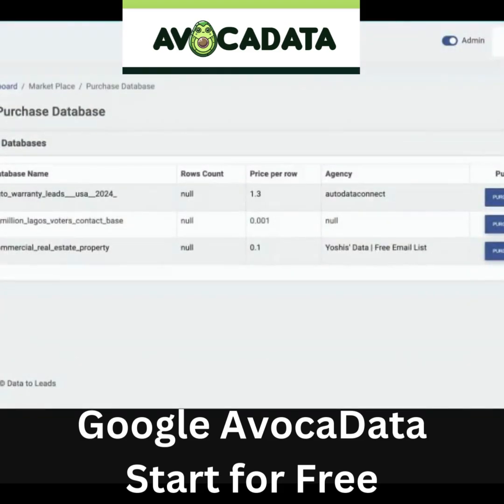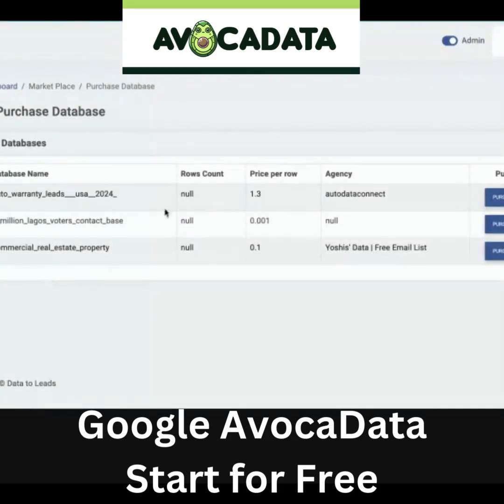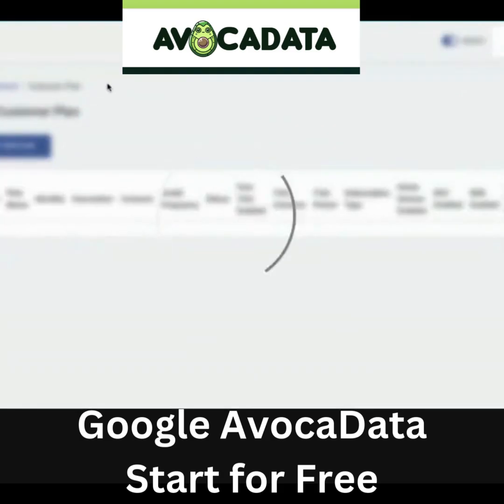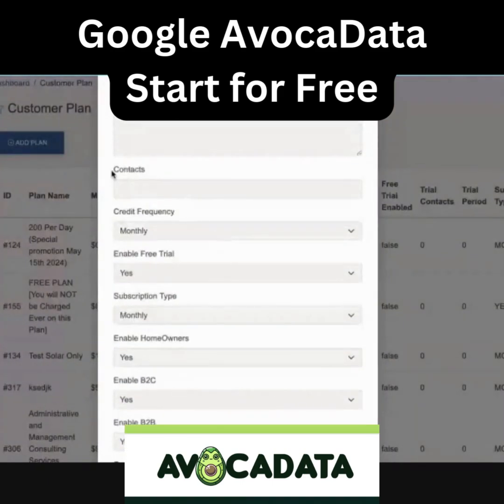Avocadata: Create Custom Databases | Monetize Data Marketplace Unlimited Cloud Scalability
Avocadata provides a robust platform for building, managing, and monetizing databases tailored to any niche or market. Whether you're working with personal injury leads, motor vehicle accident attorneys, home improvement prospects, or buyer intent data, our tools empower you to create and resell highly targeted data solutions.

Here’s how it works:

Create and Monetize Custom Databases
Build Custom Data Solutions: Quickly upload various datasets and make them available for white labeling or direct download by other users. For example:

Motor Vehicle Accident Attorneys: Leads filtered by location, recent searches, and contact preferences.
Home Improvement Leads: Homeowners actively searching for remodeling services.
Buyer Intent Data: Leads filtered by keywords, such as “selling my home” or “finding a marketing agency.”
Snapshot Databases with Updates: Upload databases as snapshots in time and offer clients the ability to request updates, ensuring the most accurate and relevant data. Updates take approximately 12 hours, keeping your clients’ lists fresh and actionable.

Flexible Tools for Targeted Filtering
Filter By Fields: Allow users to filter leads by parameters like ZIP code, state, employee size, revenue, or NAICS codes for industry-specific searches.
Custom Filters for Specific Needs: For example, filter for businesses with a specific number of employees or filter by owner age for targeted outreach campaigns.
Monetize Through White Labeling and Upsells
White Label Services: Present custom-built databases as your own, showcasing your expertise and delivering a premium service without the need for in-house data teams.
Upsell Opportunities: Create tiered pricing plans for additional features, such as:
Higher daily download limits.
Access to exclusive datasets like roofing leads or consumer buyer intent data.
Subscription options for recurring updates or expanded access to premium datasets.
Unlimited Data with Custom List Limits
Flexible List Sizes: Offer unlimited data downloads, capped at 5,000 records per list. Customize plans to fit your clients’ needs, such as:

Basic Package: 500 leads per day for $79/month.
Pro Package: 2,000 leads weekly for $199/month.
Enterprise Plan: 25,000 leads monthly for $499/month, including multiple custom databases.

Streamlined Client Management
Built-In Chat and Ticketing: Connect directly with vendors or clients to request or sell data. Receive notifications for requests and inquiries, streamlining communication and transactions.
Custom Plans and Filters: Manage which databases and filters clients can access, ensuring they only see the options you want to provide.
Examples of Use Cases
Personal Injury Leads: Build lists of potential clients searching for personal injury attorneys or accident claims.